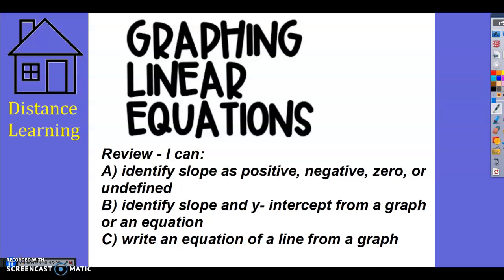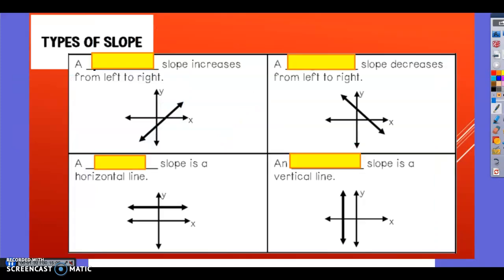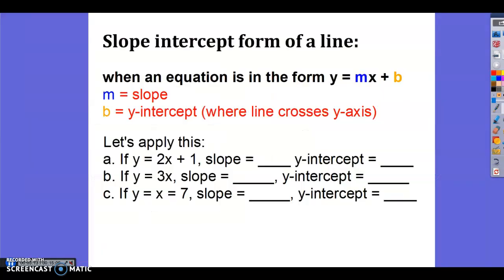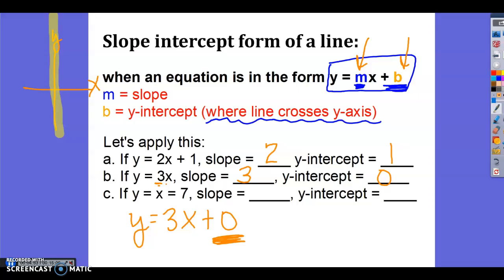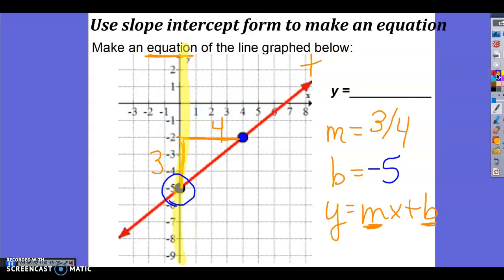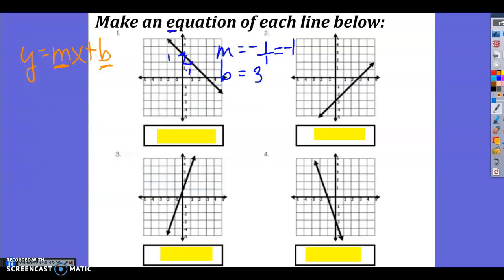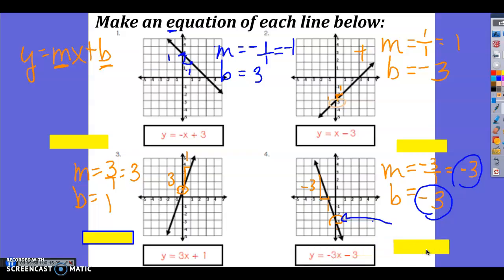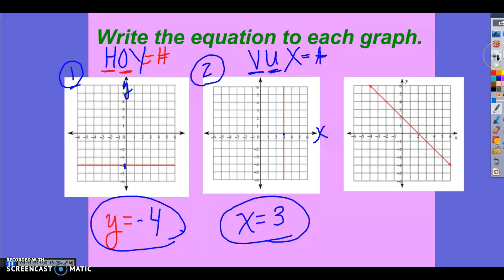Graphing LInear Equations